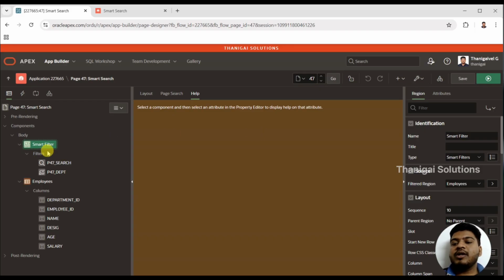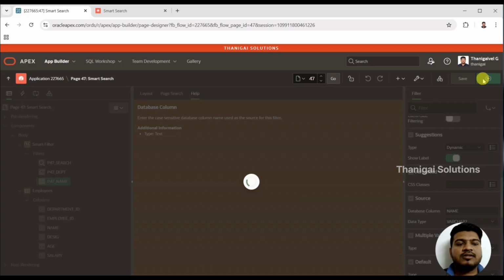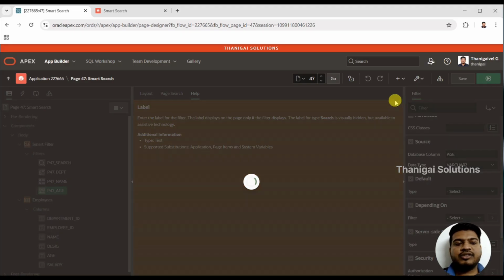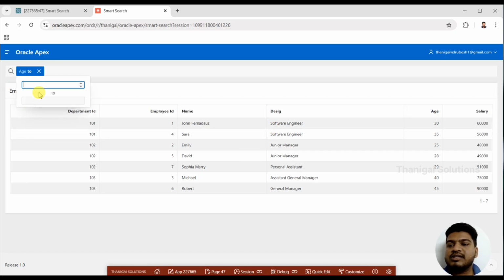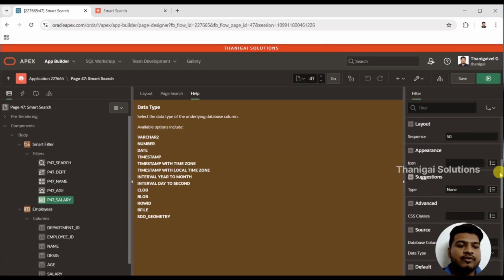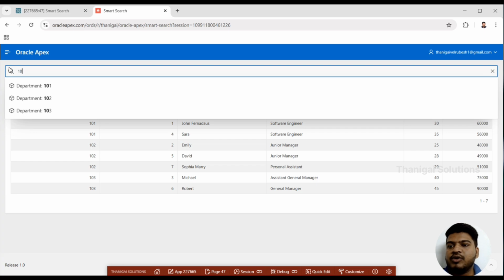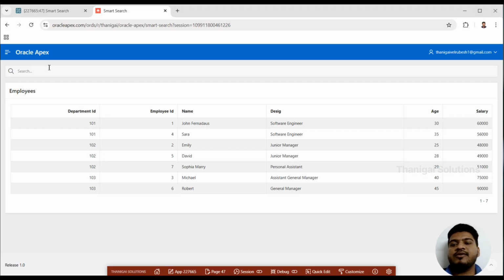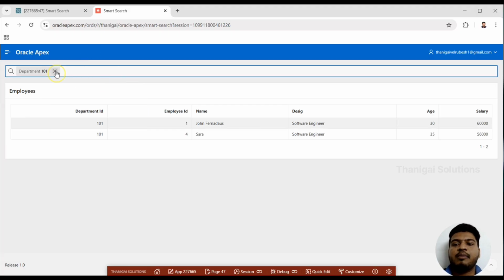⚡ Enhance Your Oracle APEX App with Smart Search Filter | Part 2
Enhance Your APEX App with Smart Search Filter Part 2